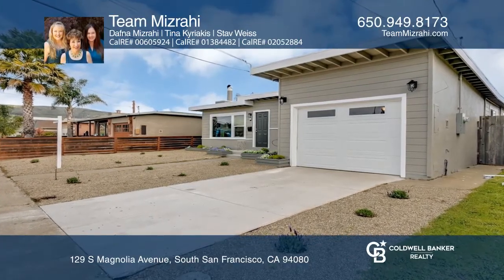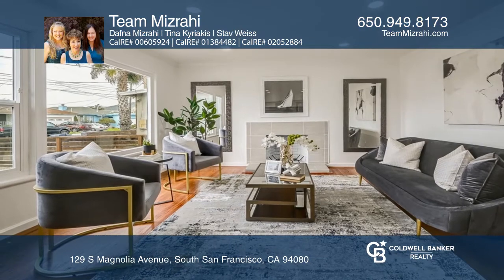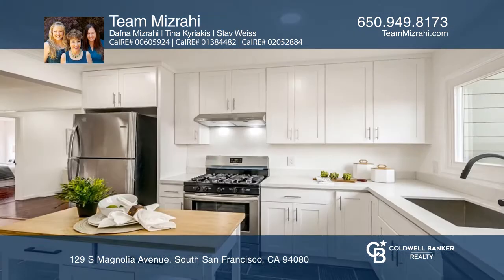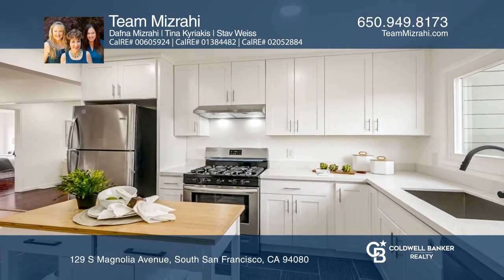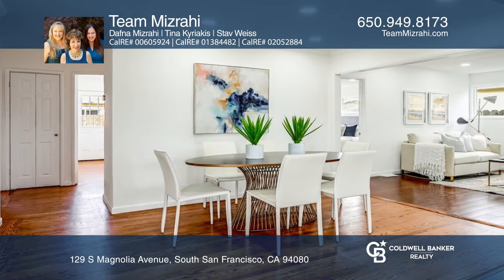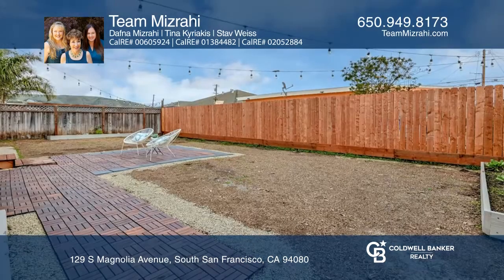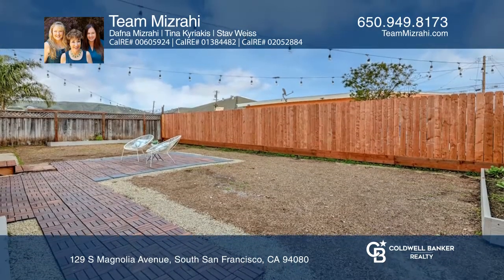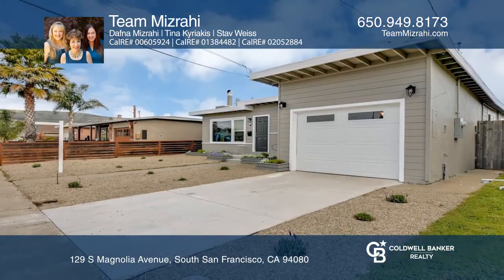129 S Magnolia Avenue South San Francisco, CA | ColdwellBankerHomes.com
129 S Magnolia Avenue, South San Francisco, CA

Welcome to this newly renovated three bedroom, two bath home in a convenient commute location. Enjoy newer double pane vinyl windows. The living room offers a large picture window and wood-burning fireplace. The beautiful, bright and open floorplan features a newly built kitchen with a newly install